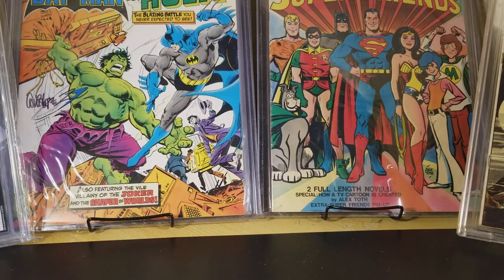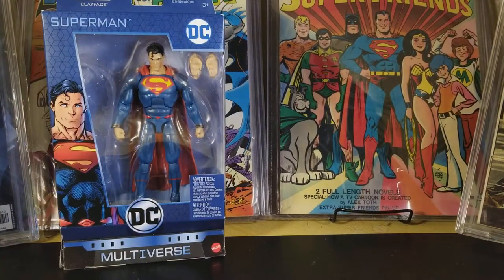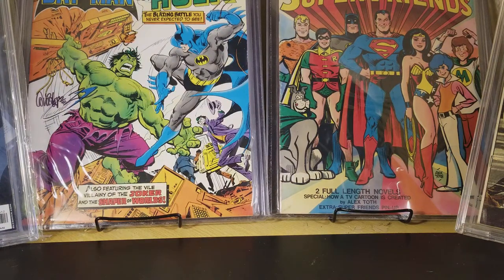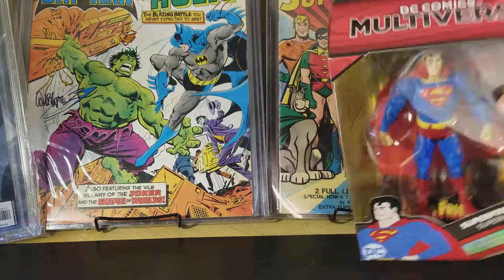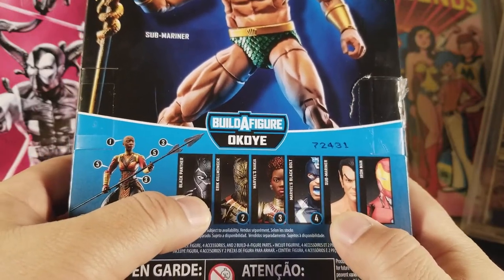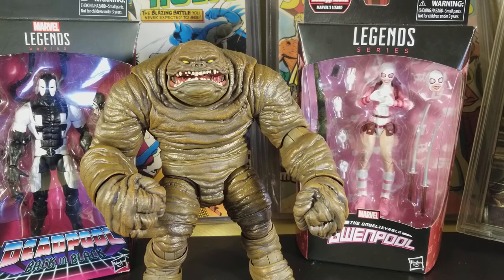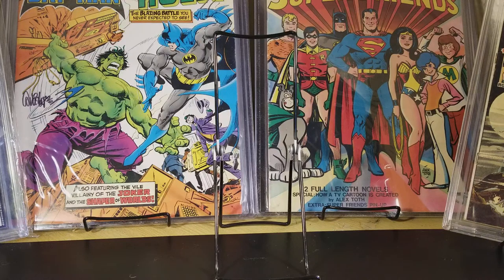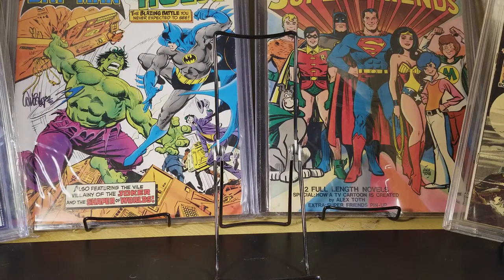Toy Haul and Symphonic Elk and Tou Moua Sub contest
Recent Toy Haul, and Two Awesome youtuber's Sub contest Symphonic Elk 200 sub contest and Tou Moua 1,000 sub contest.